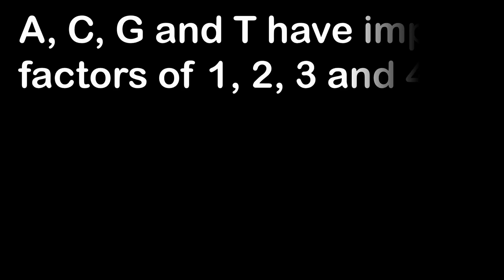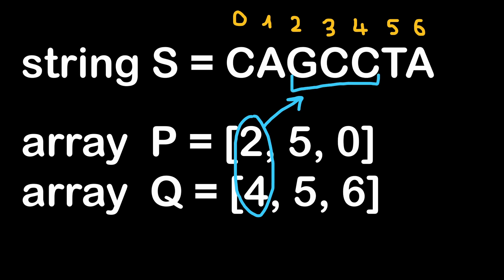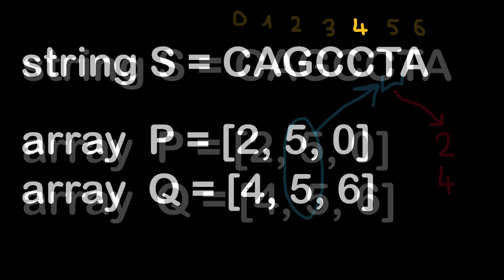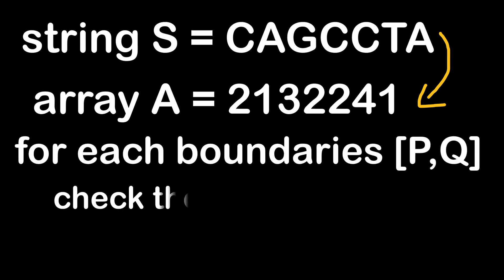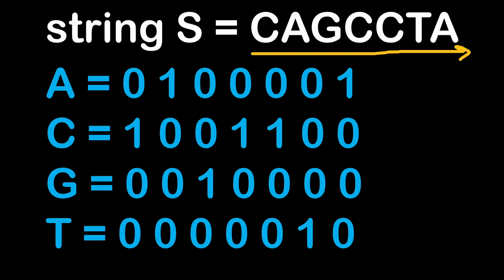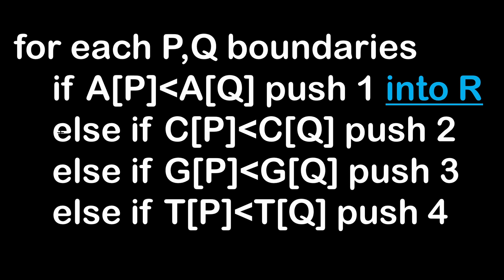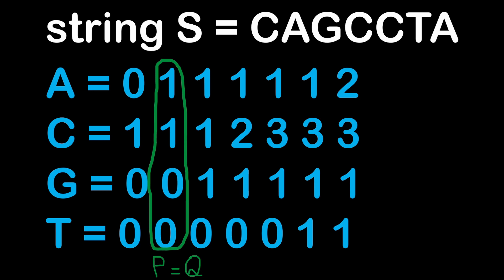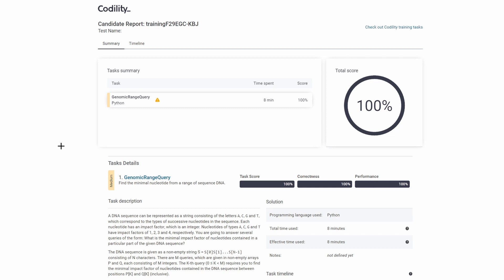Genomic Range Query Solution in Python and C++ Codility Solutions Lesson 5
This video describes the solution for CODILITY Lesson 5 named Genomic Range Query, the solution code is presented in Python and C++. An excellent preparation for coding interviews and online algorithmic assessment. python algorithms interview.